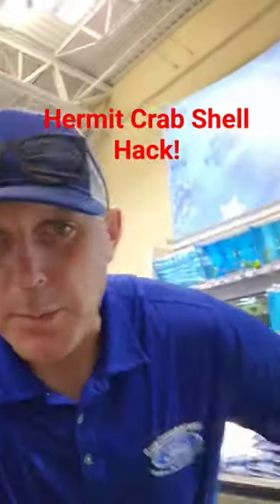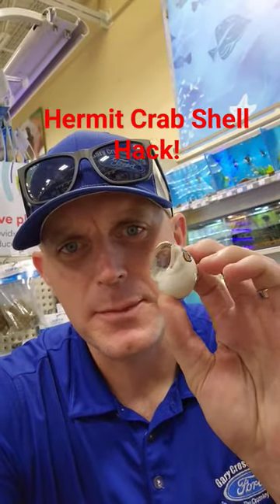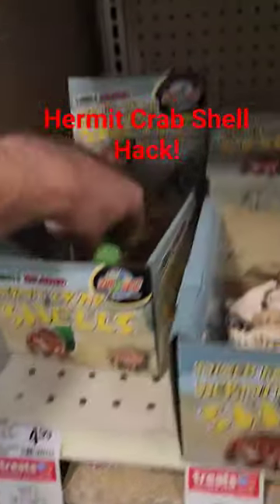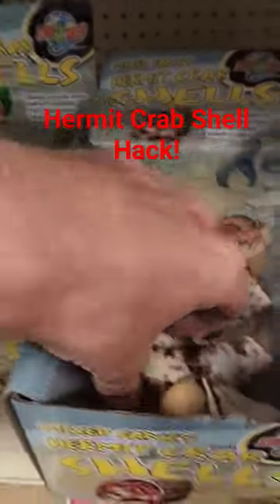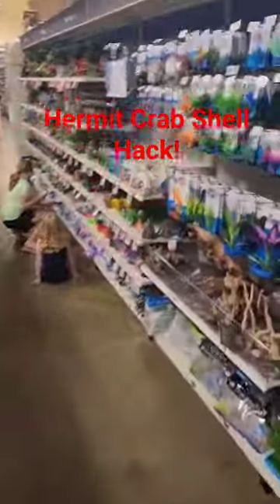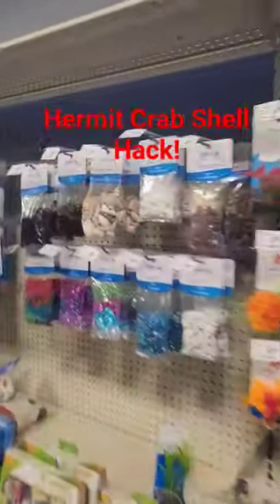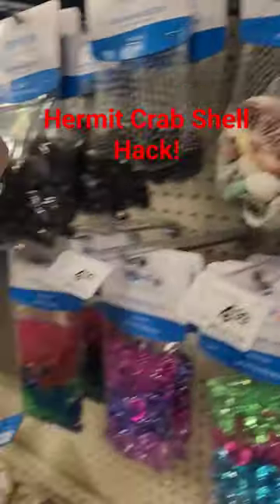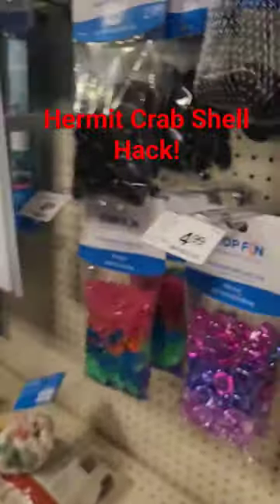Hermit Crab Shell Shopping tip!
went shopping for new Hermit Crab shells and found a little tip! small wins people!